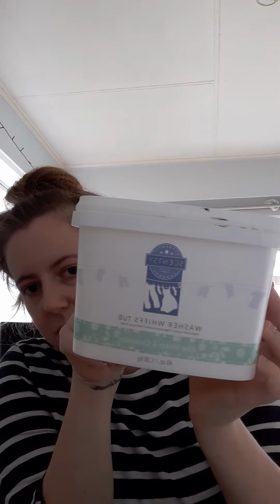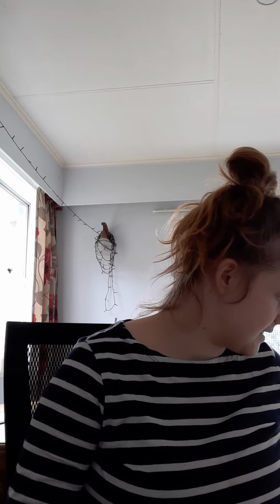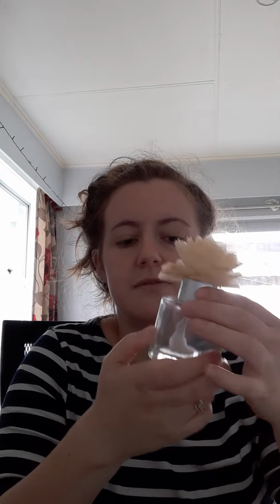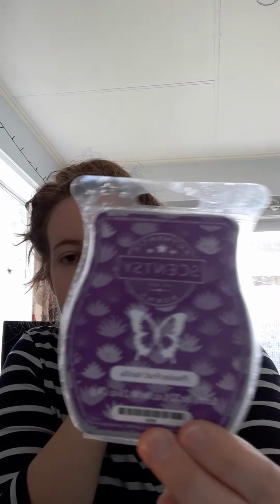March 2020 Scentsy empties